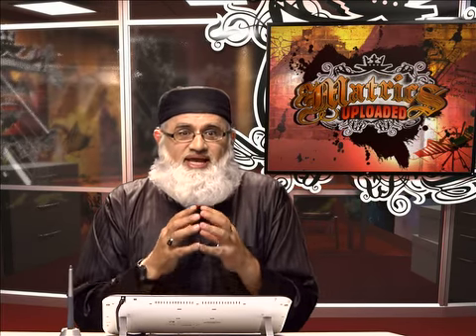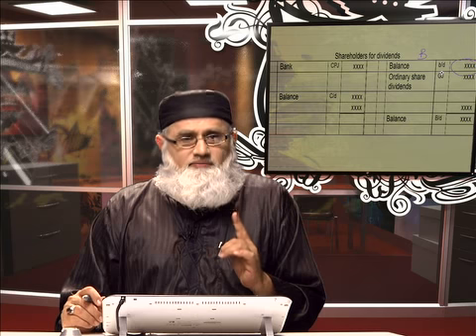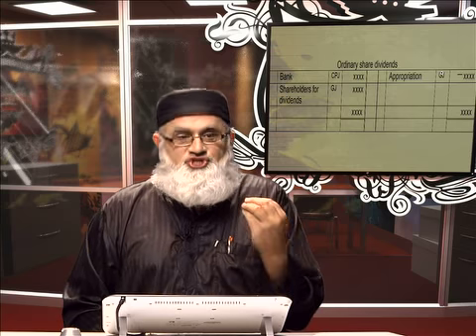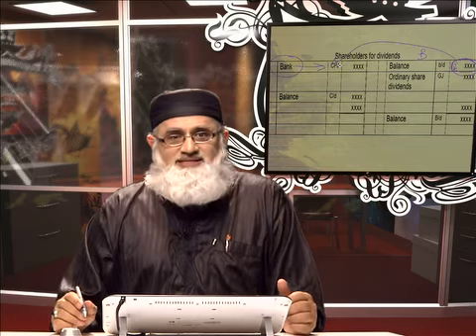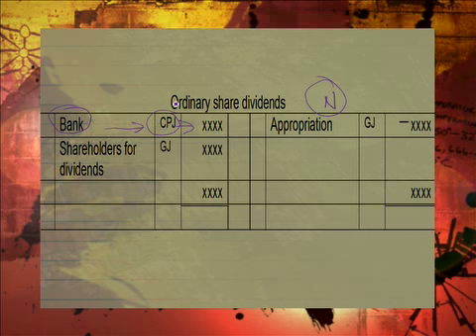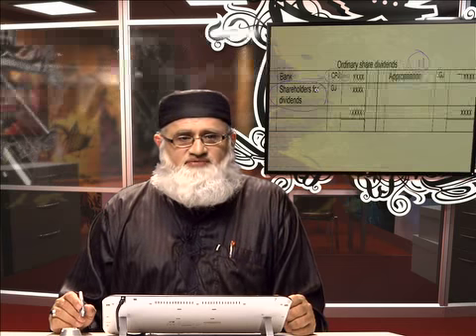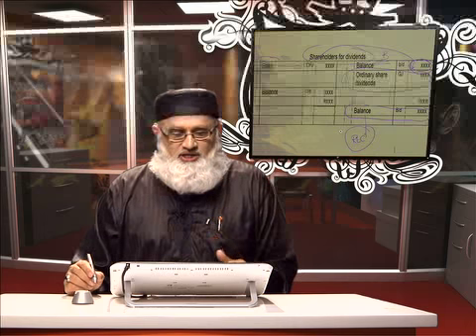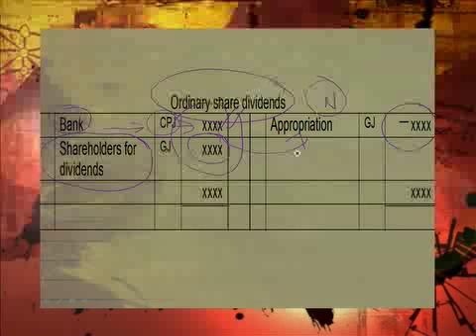ACC Lesson 8 Segment 3-SD Video Sharing copy.mov